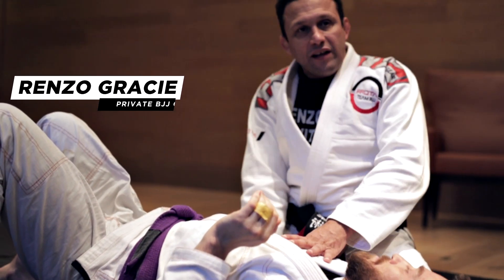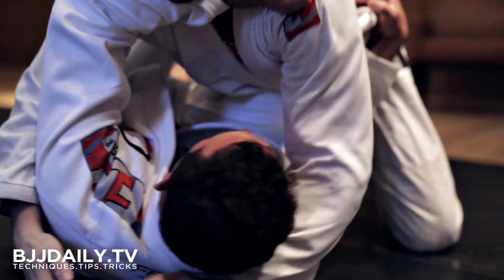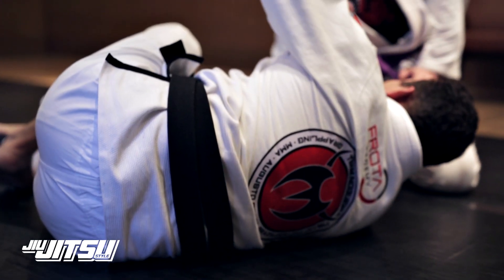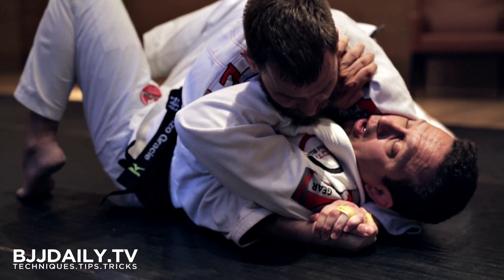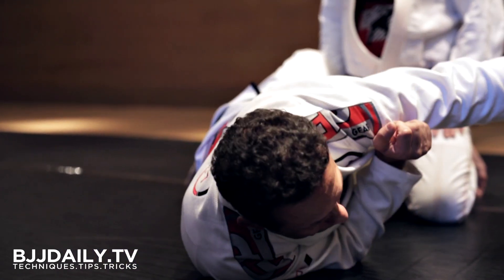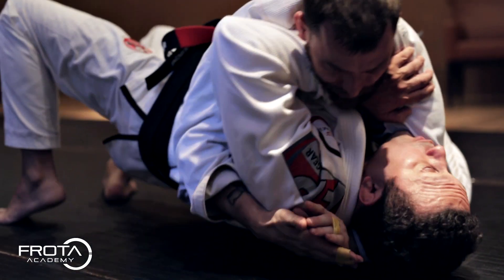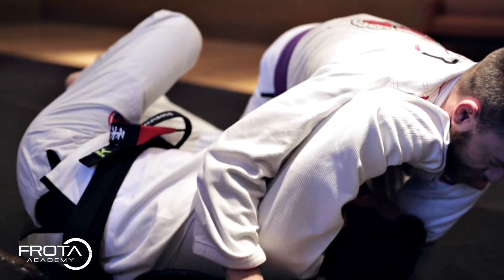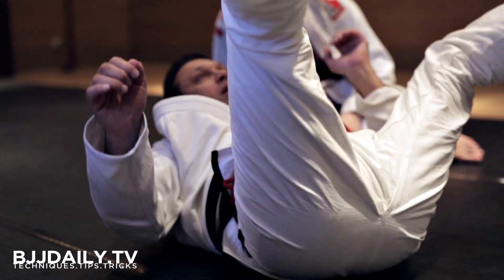Renzo Gracie BJJ - Side Control Escape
Grapple Club Instructionals ⏫
shorturl.at/gwQU8

Get GC Merch! 🔥🔥
shorturl.at/ehrvw

Yeah, we're on TIK TOK 🤣 - @thegrappleclub